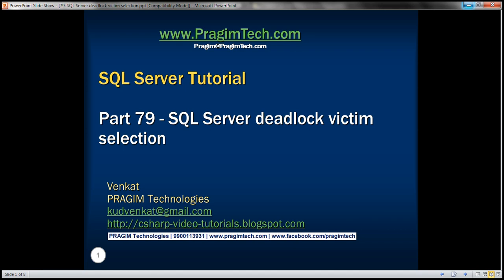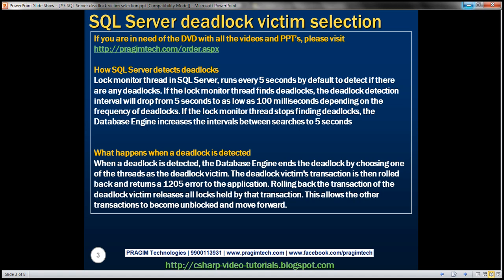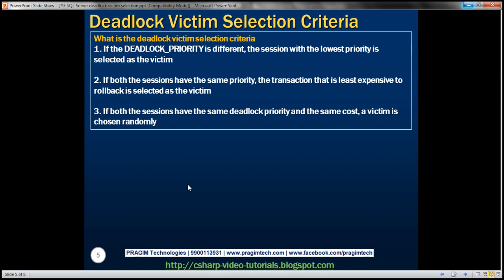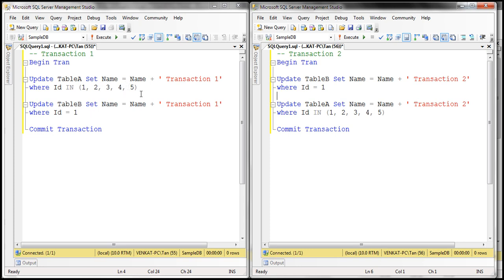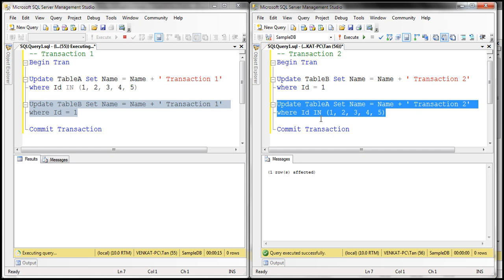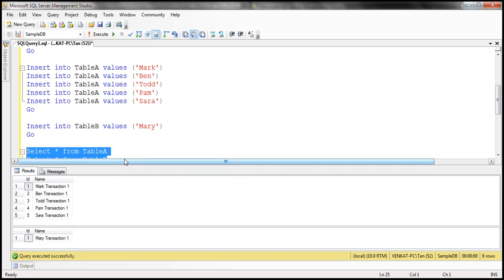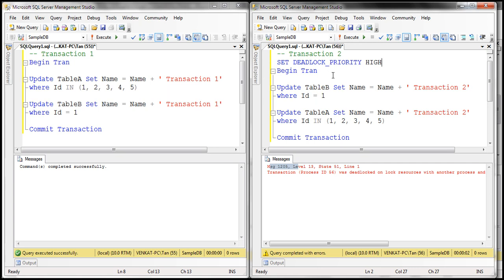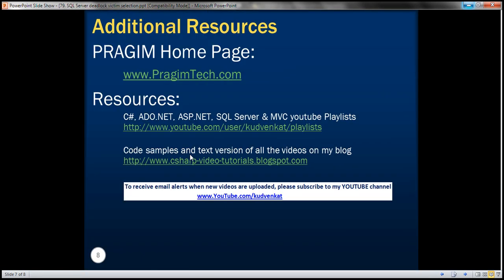SQL Server deadlock victim selection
1. How SQL Server detects deadlocks
2. What happens when a deadlock is detected
3. What is DEADLOCK_PRIORITY
4. What is the criteria that SQL Server uses to choose a deadlock victim when there is a deadlock

How SQL Server detects deadlocks
Lock monitor thread in SQL Server, runs every 5 seconds by default to detect if there are any deadlocks. If the lock monitor thread finds deadlocks, the deadlock detection interval will drop from 5 seconds to as low as 100 milliseconds depending on the frequency of deadlocks. If the lock monitor thread stops finding deadlocks, the Database Engine increases the intervals between searches to 5 seconds.

What happens when a deadlock is detected
When a deadlock is detected, the Database Engine ends the deadlock by choosing one of the threads as the deadlock victim. The deadlock victim's transaction is then rolled back and returns a 1205 error to the application. Rolling back the transaction of the deadlock victim releases all locks held by that transaction. This allows the other transactions to become unblocked and move forward.

What is DEADLOCK_PRIORITY
By default, SQL Server chooses a transaction as the deadlock victim that is least expensive to roll back. However, a user can specify the priority of sessions in a deadlock situation using the SET DEADLOCK_PRIORITY statement. The session with the lowest deadlock priority is chosen as the deadlock victim.

Example : SET DEADLOCK_PRIORITY NORMAL

DEADLOCK_PRIORITY
1. The default is Normal
2. Can be set to LOW, NORMAL, or HIGH
3. Can also be set to a integer value in the range of -10 to 10.
 LOW : -5
 NORMAL : 0
 HIGH : 5

What is the deadlock victim selection criteria
1. If the DEADLOCK_PRIORITY is different, the session with the lowest priority is selected as the victim
2. If both the sessions have the same priority, the transaction that is least expensive to rollback is selected as the victim
3. If both the sessions have the same deadlock priority and the same cost, a victim is chosen randomly

SQL Script to setup the tables for the examples

Create table TableA
 Id int identity primary key,
 Name nvarchar(50)
Go

Create table TableB
 Name nvarchar(50)
Go

Insert into TableB values ('Mary')
Go

Open 2 instances of SQL Server Management studio. From the first window execute Transaction 1 code and from the second window execute Transaction 2 code. We have not explicitly set DEADLOCK_PRIORITY, so both the sessions have the default DEADLOCK_PRIORITY which is NORMAL. So in this case SQL Server is going to choose Transaction 2 as the deadlock victim as it is the least expensive one to rollback.

-- Transaction 1
Begin Tran
Update TableA Set Name = Name + ' Transaction 1' where Id IN (1, 2, 3, 4, 5)

-- From Transaction 2 window execute the first update statement

Update TableB Set Name = Name + ' Transaction 1' where Id = 1

-- From Transaction 2 window execute the second update statement
Commit Transaction

-- Transaction 2
Begin Tran
Update TableB Set Name = Name + ' Transaction 2' where Id = 1

-- From Transaction 1 window execute the second update statement

Update TableA Set Name = Name + ' Transaction 2' where Id IN (1, 2, 3, 4, 5)

-- After a few seconds notice that this transaction will be chosen as the deadlock
-- victim as it is less expensive to rollback this transaction than Transaction 1
Commit Transaction

In the following example we have set DEADLOCK_PRIORITY of Transaction 2 to HIGH. Transaction 1 will be chosen as the deadlock victim, because it's DEADLOCK_PRIORITY (Normal) is lower than the DEADLOCK_PRIORITY of Transaction 2.